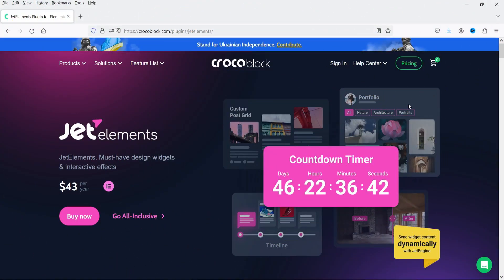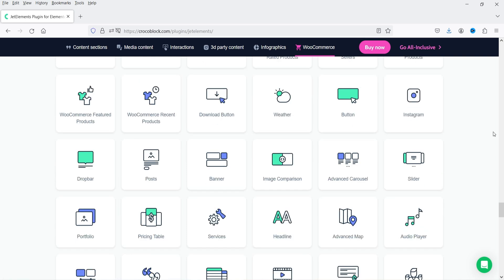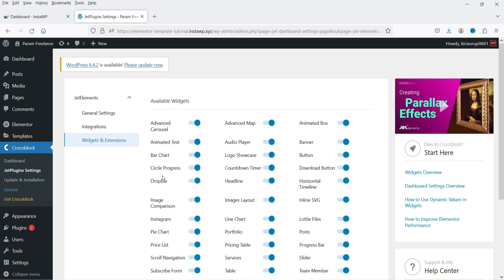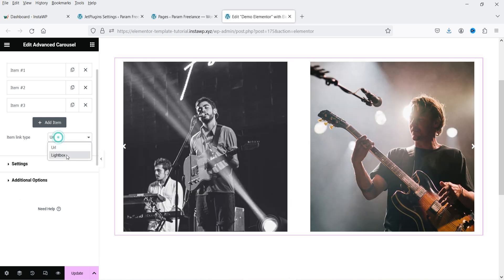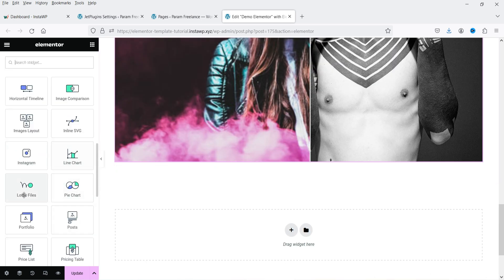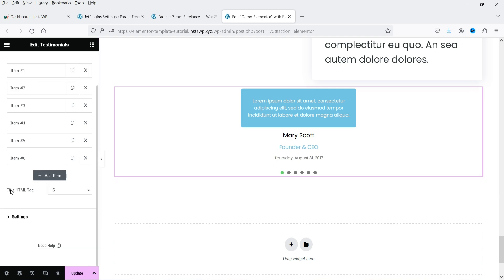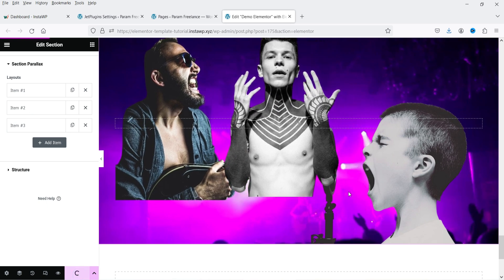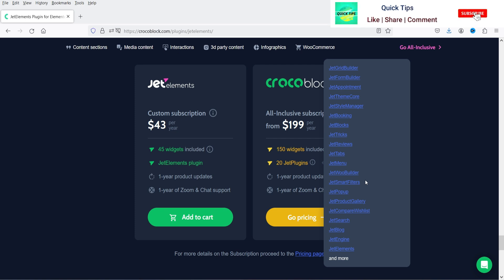JetElements For Elementor Plugin Tutorial | JetElements Parallax Effect | CrocoBlock Tutorial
In this video I am going to install JetElements For Elementor Plugin. This is basically an elementor addon plugin with more than 45 widgets that you can use. JetElements is a part of Crocoblock plugins, There are 20 plugins available on Crocoblocks. In this video, I will also show you how to use JetElements Parallax Effect.

👉 JetElements For Elementor Widgets
➤ Parallax Section
➤ Slider CSS ID option
➤ Current Weather Widget
➤ Countdown Timer
➤ elementor testimonial carousel
➤ Team Member
➤ Pricing Table
➤ Price List
➤ Portfolio Gallery
➤ Advanced Carousel
➤ Post Grid
➤ Embed 3rd Party Content
➤ Pie Chart & Bar Chart
➤ Responsive Tables
➤ Vertical & Horizontal Timeline
➤ Add WooCommerce Badges
➤ And more...

👉 Topics covered in this video:
✅ JetElements For Elementor plugin tutorial
✅ Jetelements plugin tutorial
✅ How to use JetElements plugin
✅ JetElements Parallax Effect
✅ CrocoBlock Tutorials
✅ JetElements Widgets

I hope that you will like this video about JetElements For Elementor Plugin Tutorial | JetElements Parallax Effect | CrocoBlock Tutorials.